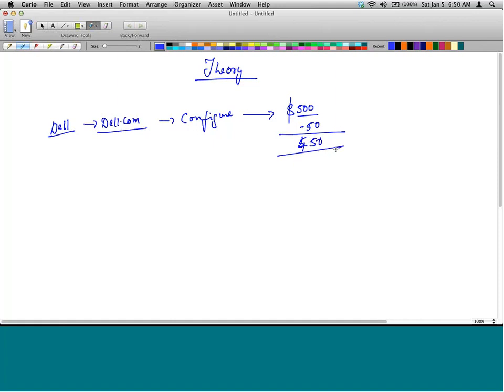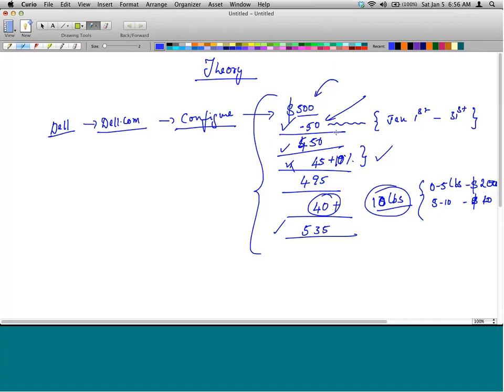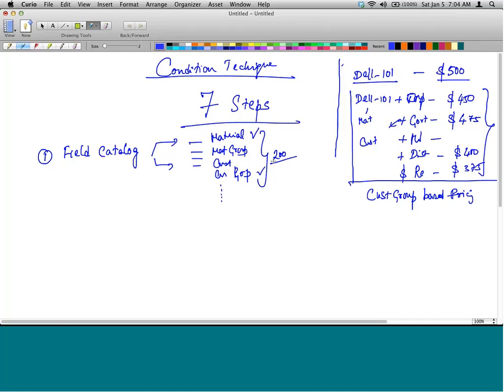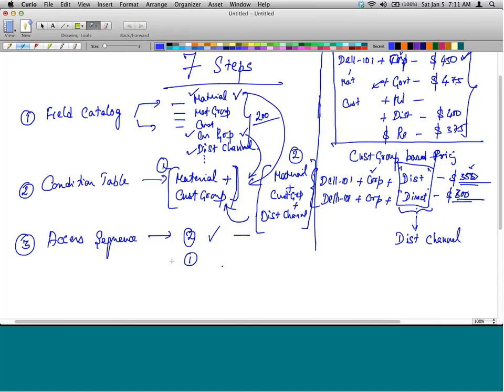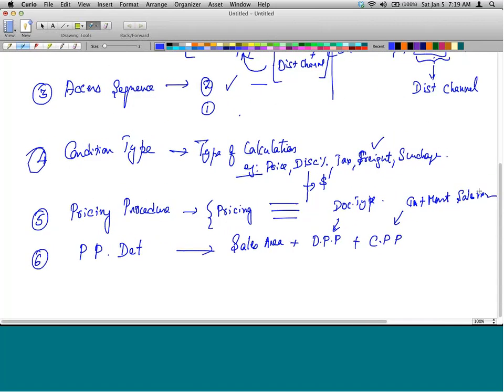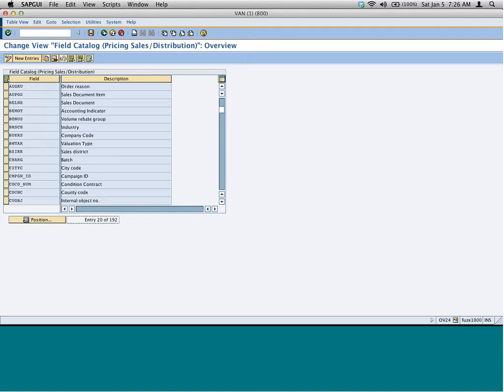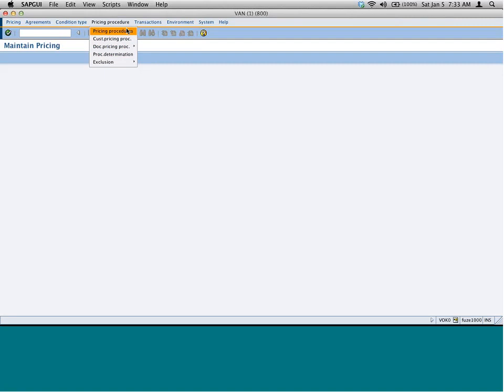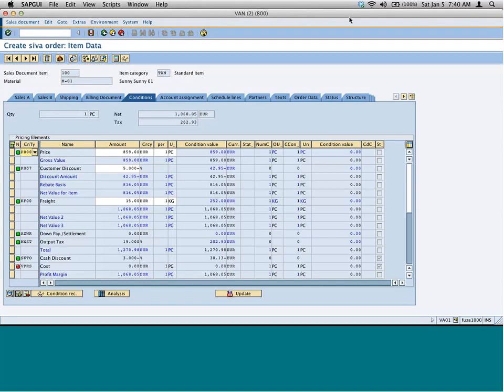30 Pricing Theory